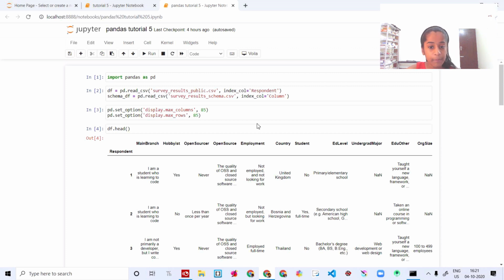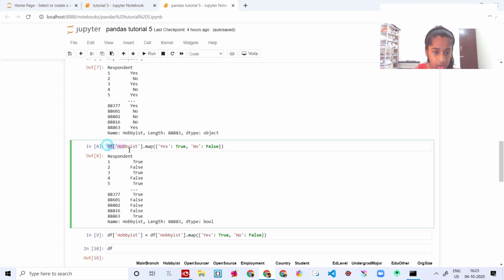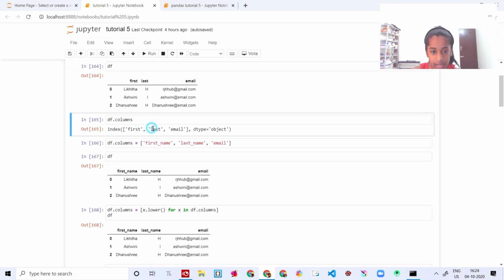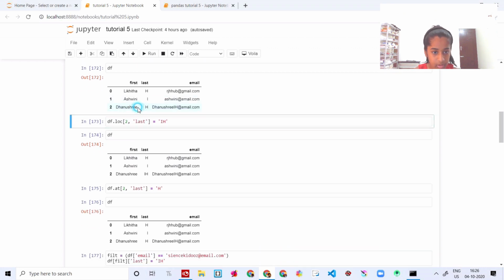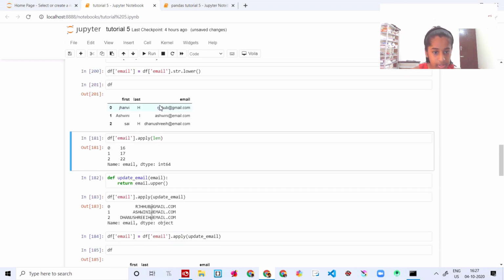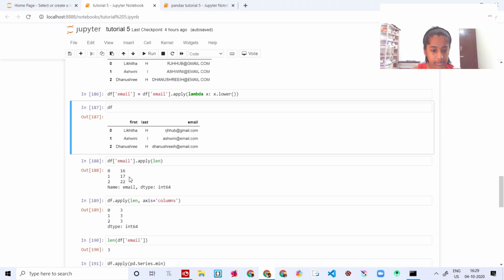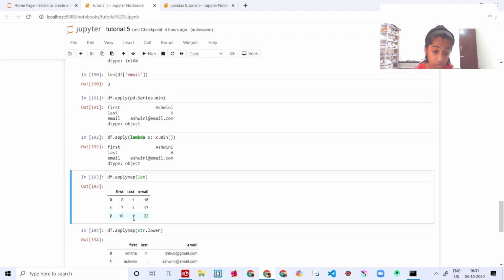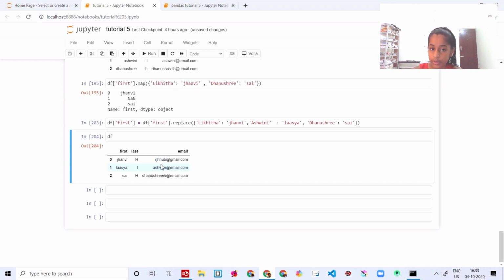Updating rows and columns - Modifying data within Data frame - Pandas tutorial 5/10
If you want to discover more about Updating rows and columns - Modifying data within Data frame pandas tutorial, you must check out

The video is about Updating rows and columns - Modifying data within Data frame pandas tutorial information but also try to cover the following subject:
-update rows and columns pandas tutorial
-modifying data with data frame
-pandas python tutorial - update row and colums

Something I discovered when I was looking for info on Updating rows and columns - Modifying data within Data frame pandas tutorial was the absence of relevant info.
Updating rows and columns - Modifying data within Data frame pandas tutorial however is an subject that I understand something about. This video therefore should matter and of interest to you.
If you would like to discover more regarding update rows and columns pandas tutorial I advise you to have a look at our various other video clips
Have I answered all of your concerns about Updating rows and columns - Modifying data within Data frame pandas tutorial?
People who looked for update rows and columns pandas tutorial also searched for modifying data with data frame.